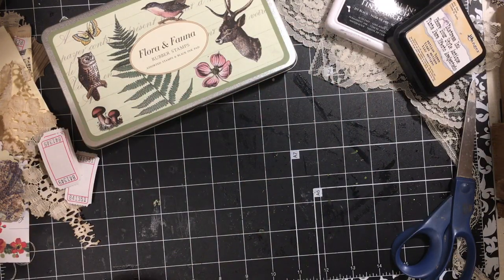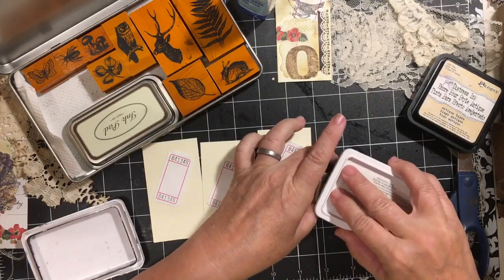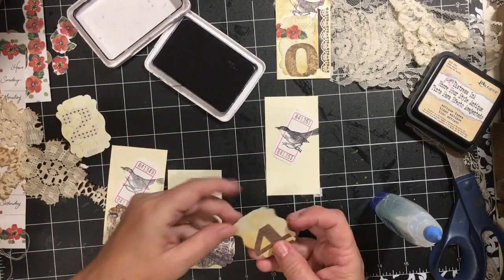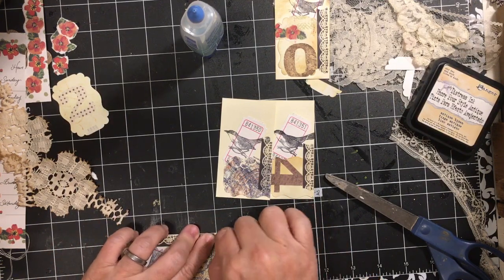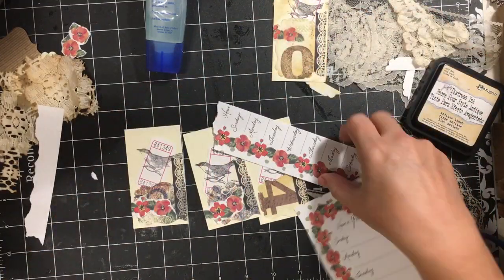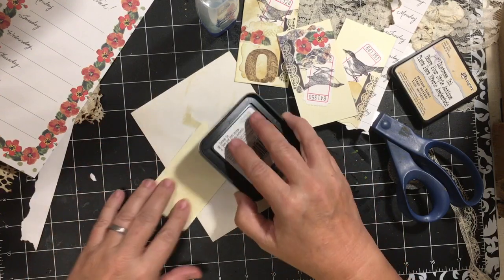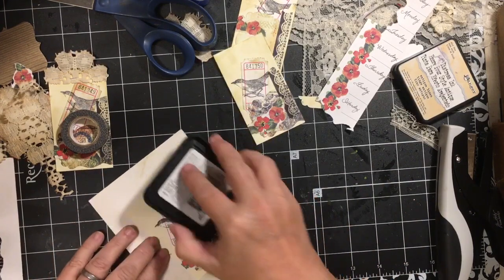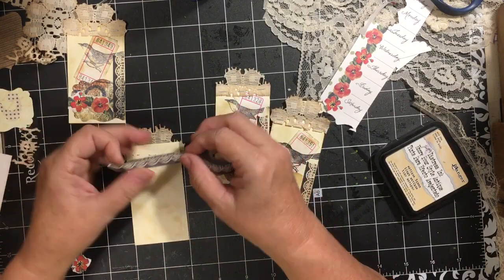Messy desk make with me - Collage tag embellishment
Lets make a collage tag using items from around the desk and combing them with stamping and ripping and distressing...
*julie...